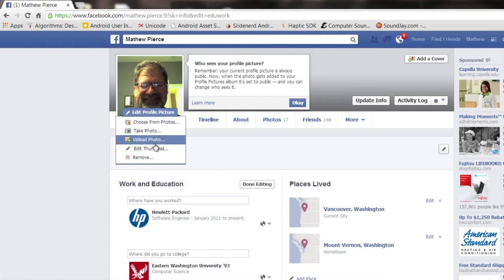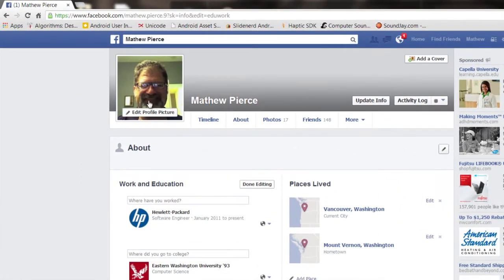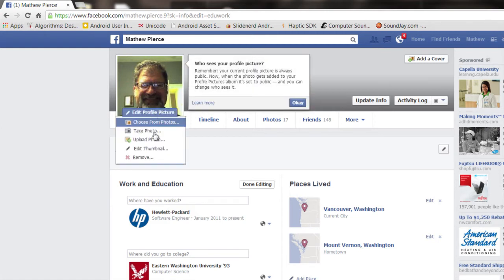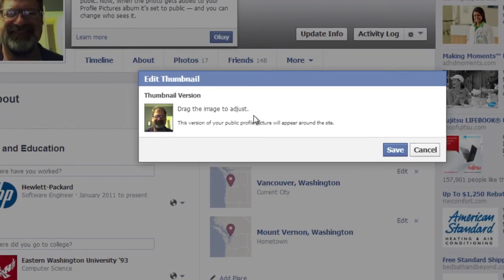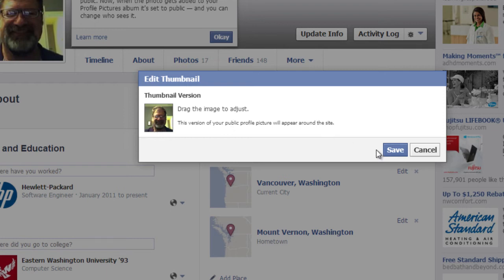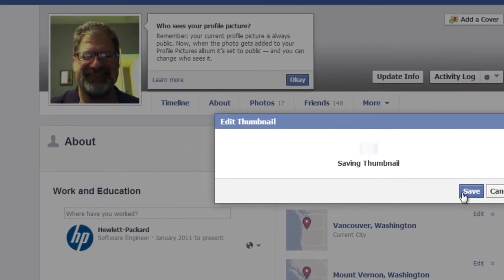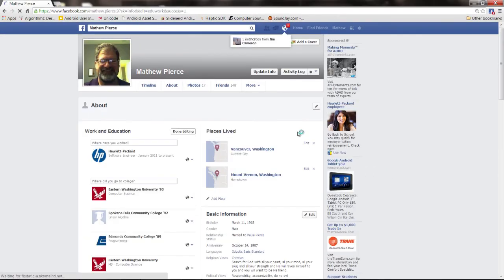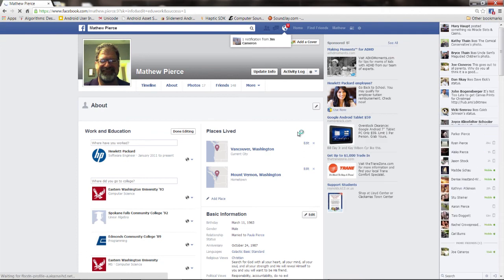How to Center Picture Icons in Facebook : Facebook Info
Centering picture icons in Facebook is something that you do from your main account page. Center picture icons on Facebook with help from a software engineer in this free video clip.

Series Description: Facebook is one of the most popular social networking sites on the Internet. Get tips on using Facebook with help from a software engineer in this free video series.